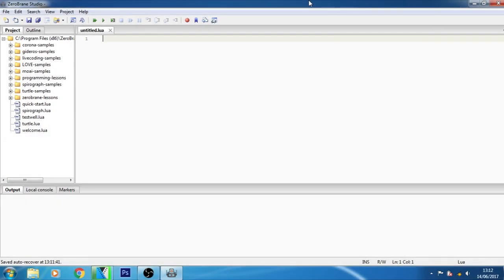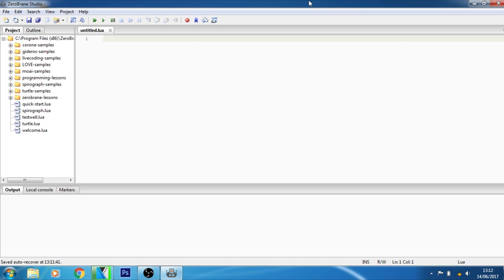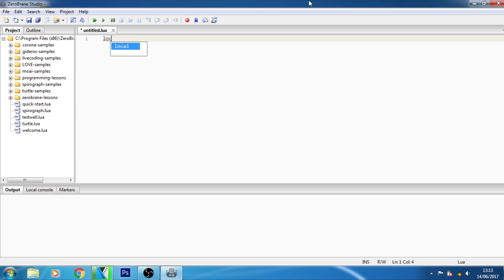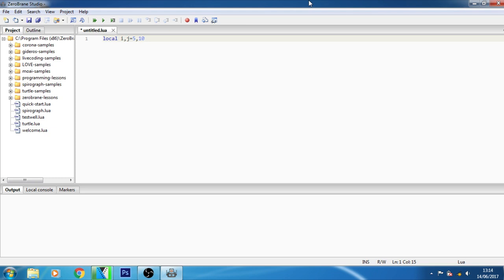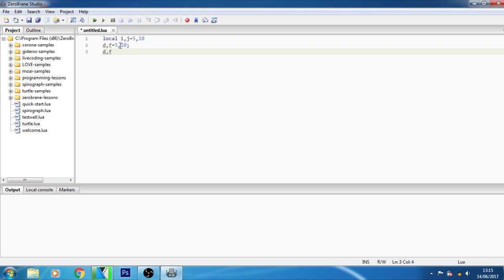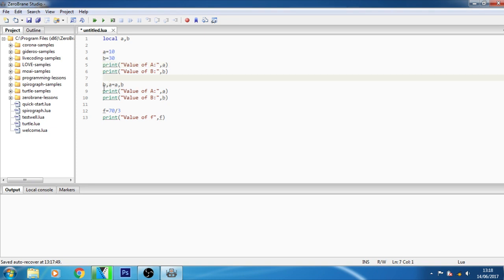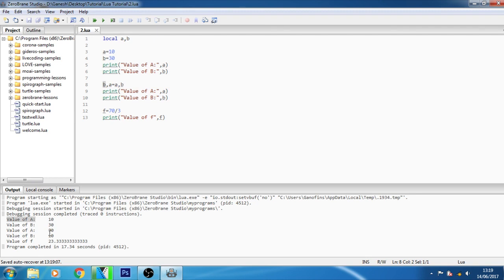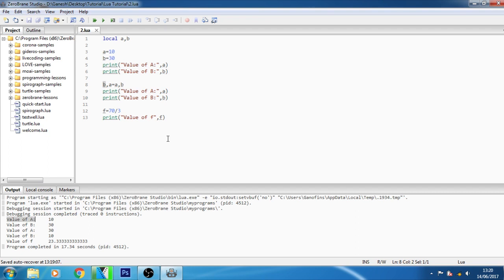Lua Programming Tutorials - 3 - Variables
NOTE: REUPLOAD FROM WORLDFREEAPPS DELETED VIDEO
THIS WAS PUBLISHED ON JULY 4, 2017 ON WORLDFREEAPPS.

Welcome to the very third video of Lua Programming Language. In this video you will get to know about the variables in Lua Programming Language.

CHECK ME SOCIALLY ►►